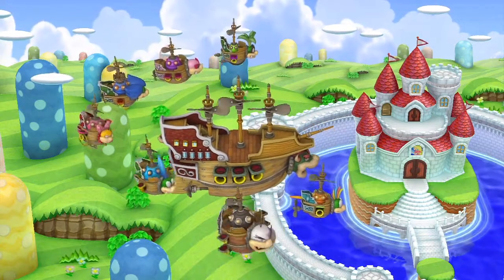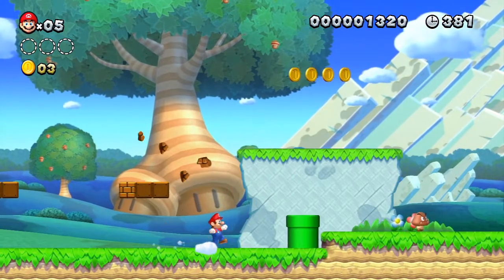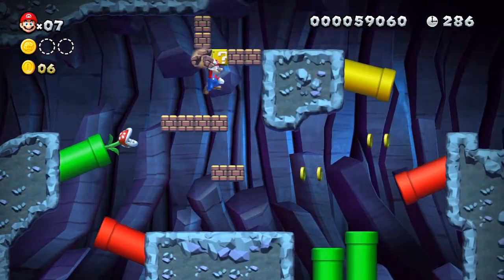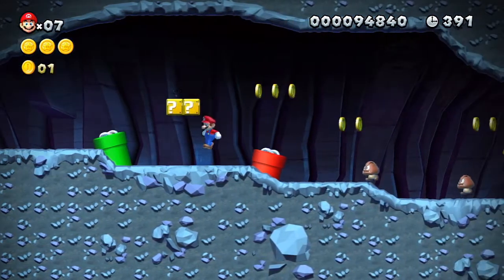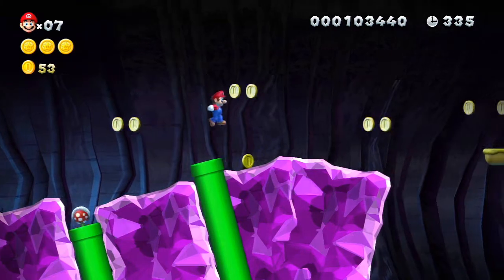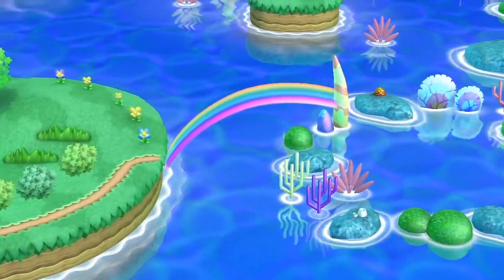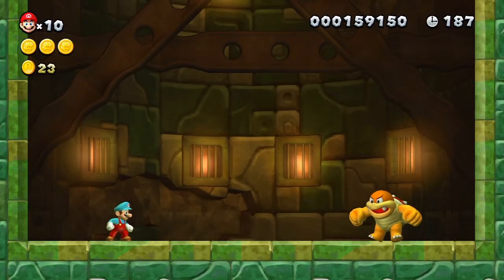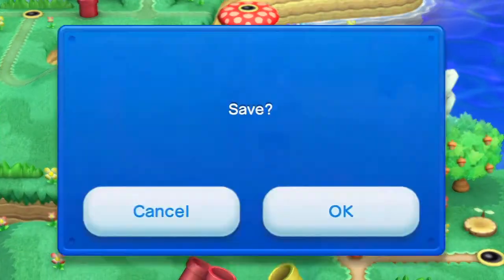New Super Mario Bros. U Walkthrough [Part 1: Acorn Plains Part 1]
With a new Nintendo console comes a new Mario game! For the first time in many years, a Nintendo console has launched with a Mario game and while it may not be the Mario game everybody wanted (Nobody wanted two New Super Mario Bros. games in the same year), it is certainly gonna get some Walkthrough magic! Peach has been kidnapped by Bowser once again and it is up to Mario and the gang to save her? Join Richy as he travels through his first New Super Mario Bros. game and see whether he can get over his failure at playing 2D Mario games!